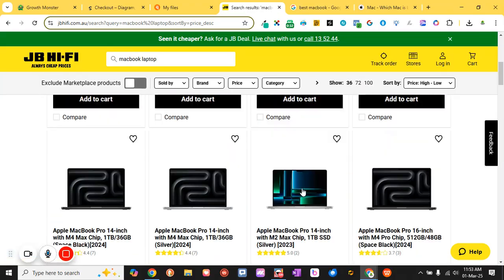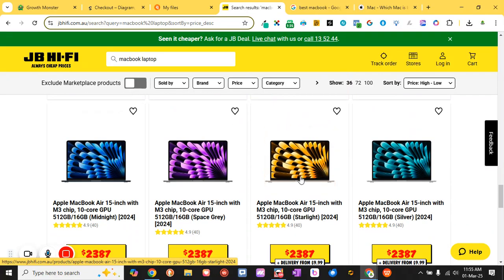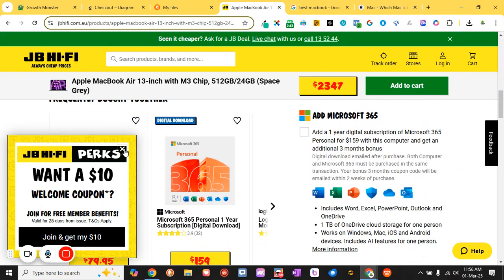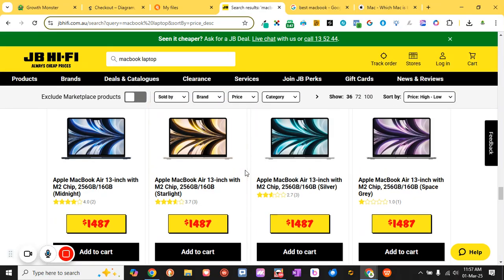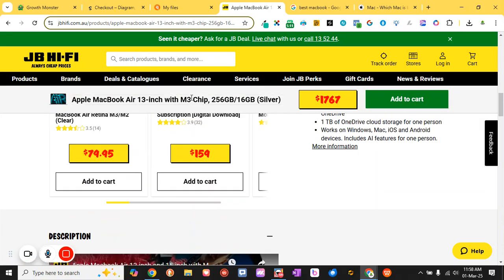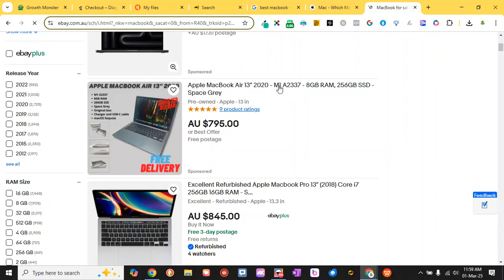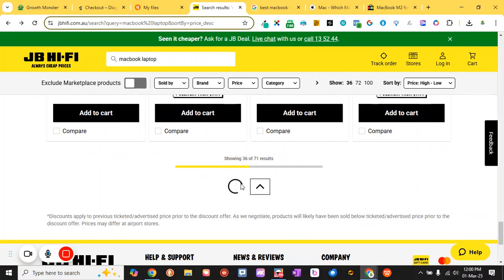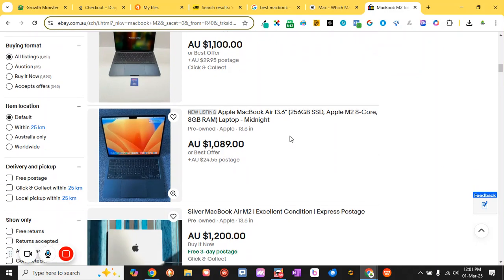Why You Shouldn't Buy a New MacBook (Save Hundreds)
Looking for a comprehensive used laptop buying guide to help you find the best deal? In this video, we walk you through exactly how to shop for a second-hand laptop even if you're not tech-savvy.

Whether you are buying your first laptop, upgrading on a budget, or helping someone else find a deal, you'll learn what specs matter most, what to check before buying, and how to spot hidden issues so you don’t waste money on a dud.

✅ What You’ll Learn in This Video:
- How to check battery life and performance.
- What to look for in storage, RAM, and processor.
- How to test the screen, keyboard, and ports.
- Critical questions to ask a seller before paying.
- Quick tips for spotting scams and fake listings on marketplaces.

👇 DEPLOY YOUR CLIENT ACQUISITION MACHINE 👇
Need automated systems to help run your business?

TIMESTAMPS:
00:00 – Intro: Why buying used laptops is smart
00:30 – Step 1: Know your needs & budget
01:15 – Step 2: Key specs to focus on
02:30 – Step 3: Physical inspection checklist
03:45 – Step 4: Testing performance & battery
05:00 – Step 5: Red flags and scam prevention
06:00 – Final tips for making a smart purchase